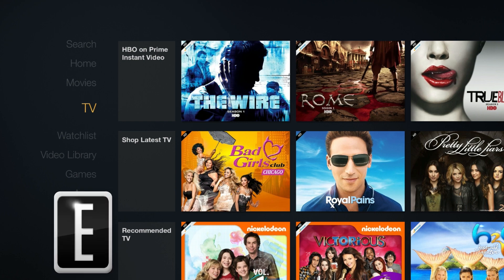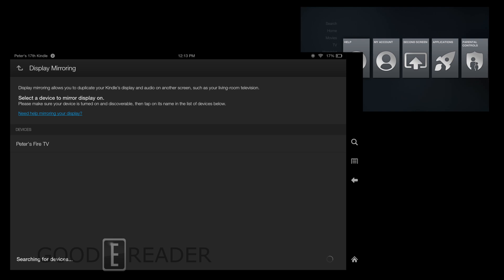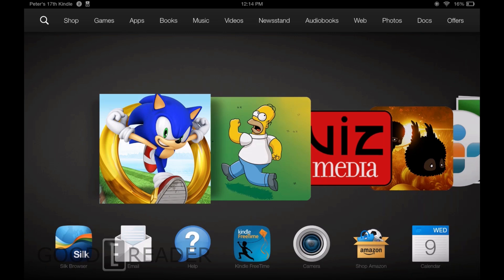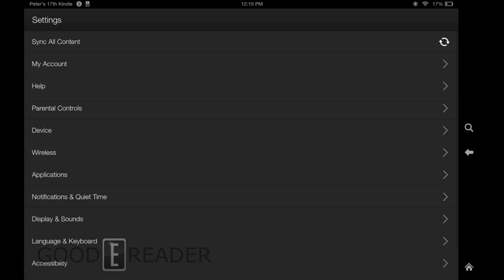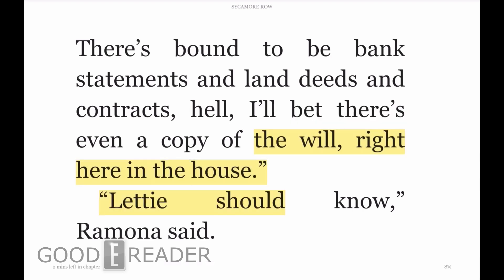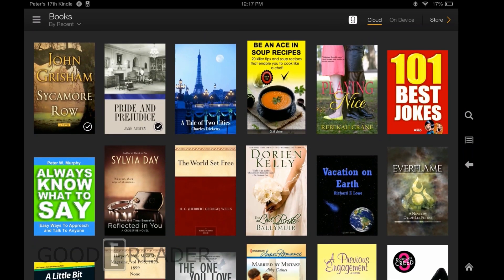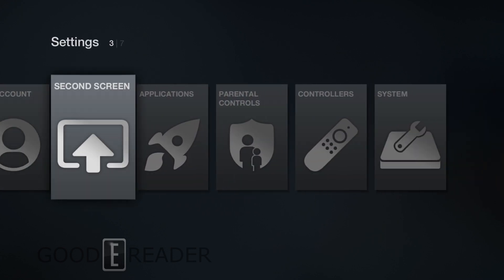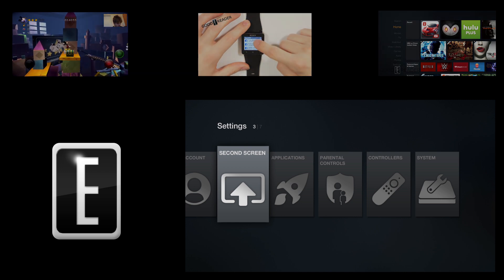Fire TV Second Screen: How To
Peter shows you how to set up your Second Screen on your Amazon Fire TV.
NOTE* You MUST have a Kindle Fire HDX 7 or 8.9 to do this.
If you have any questions, please let me know. Thank you